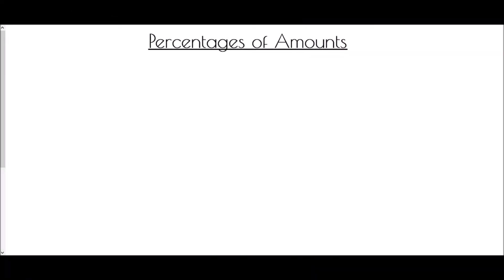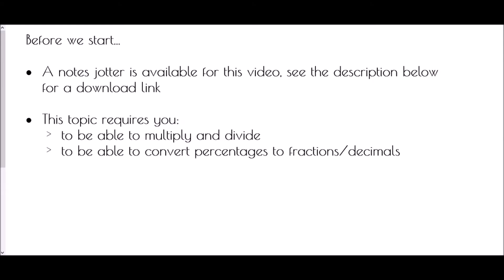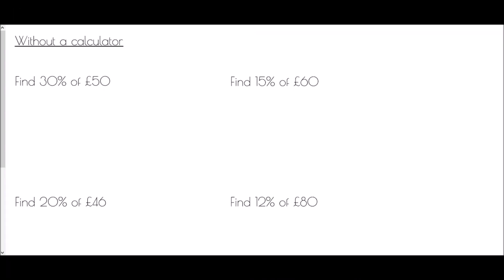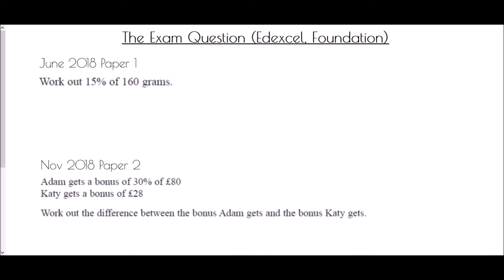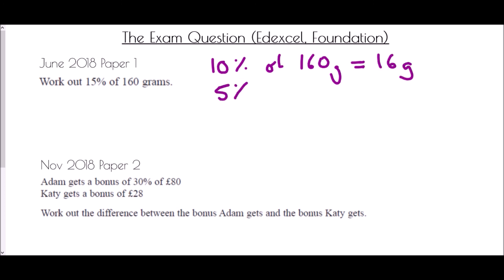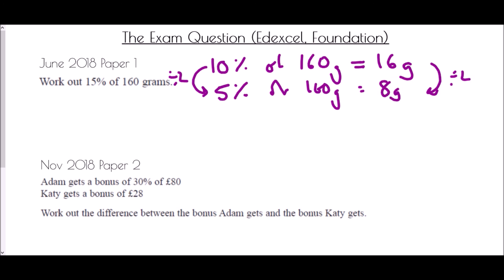Percentages of Amounts - Mr Morley Maths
A "how-to" guide to calculating percentages of amounts, with or without a calculator

A worksheet/notes jotter is available to accompany this video by clicking on the